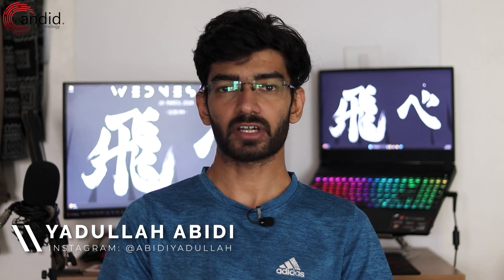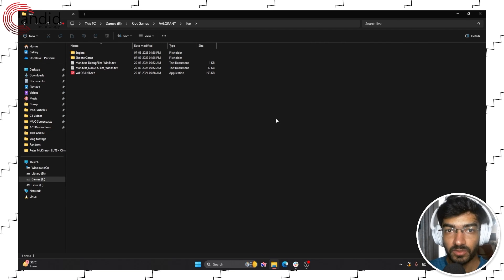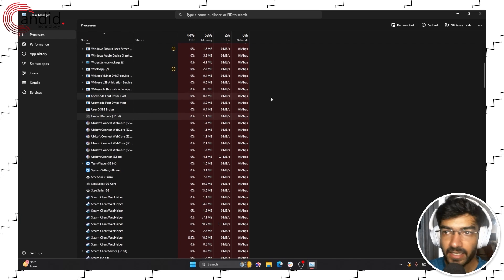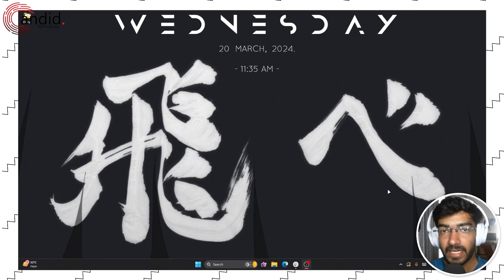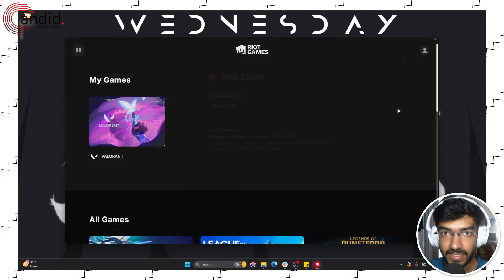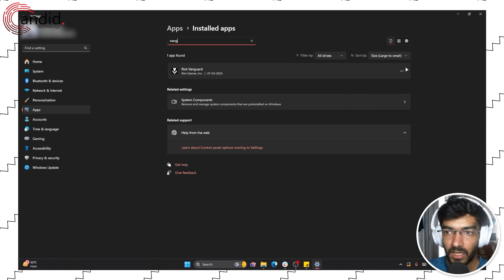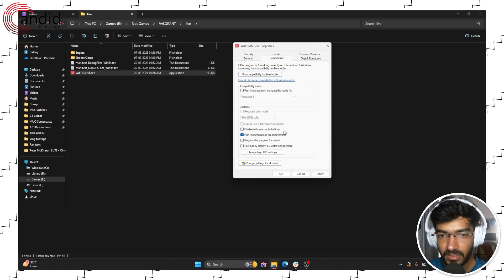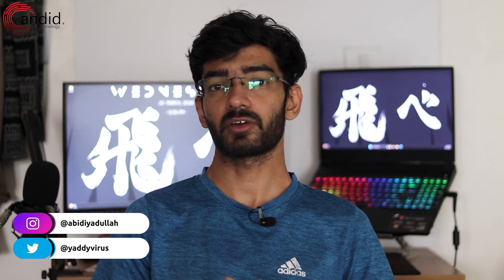What to do if Valorant is stuck on the loading screen?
Wondering what to do if Valorant is stuck on the loading screen? How to fix the issue? Here is a complete guide to help you fix Valorant loading screen issues.